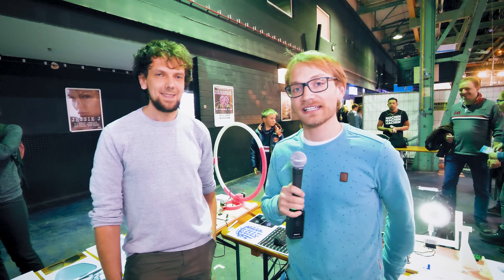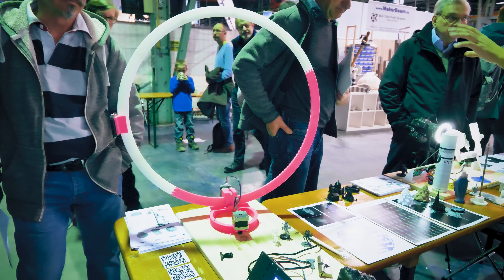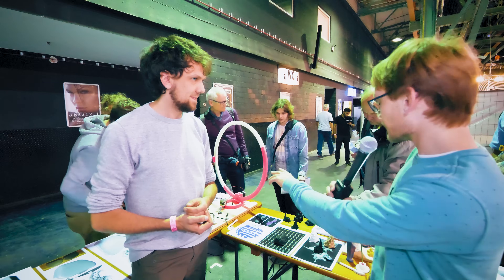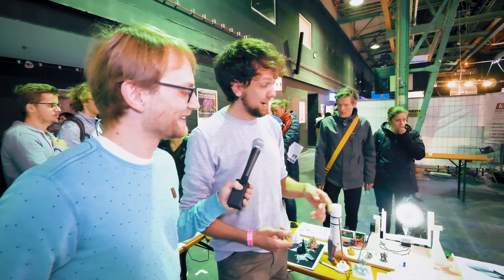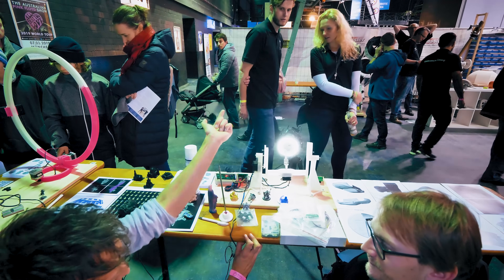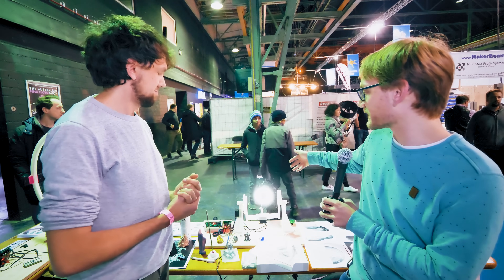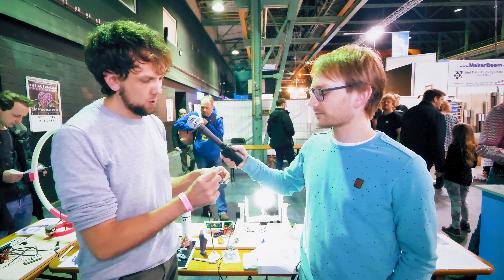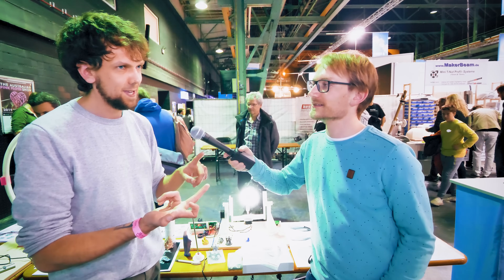Automatic Smartphone 3D Scanner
Tired of walking around the object you want to 3D scan and taking dozens of photos manually? The OpenScan is here to help!